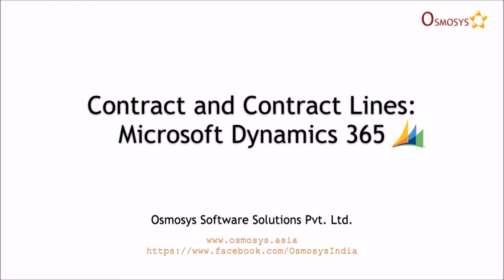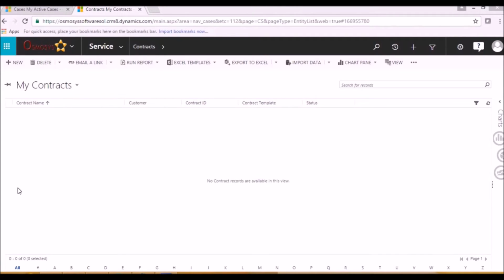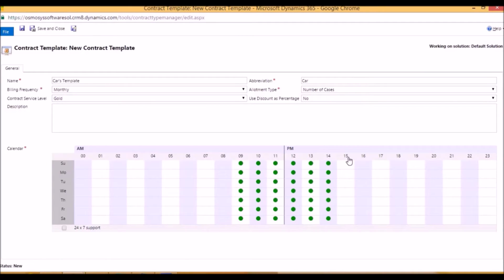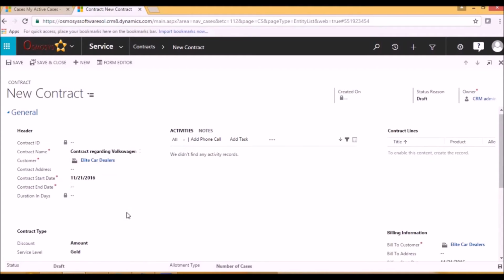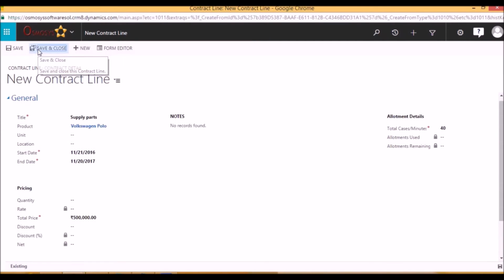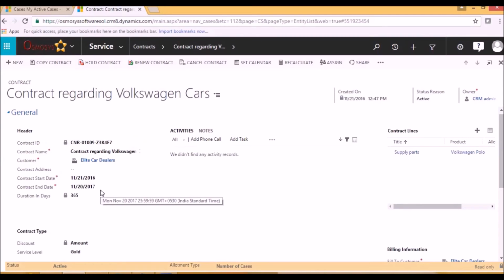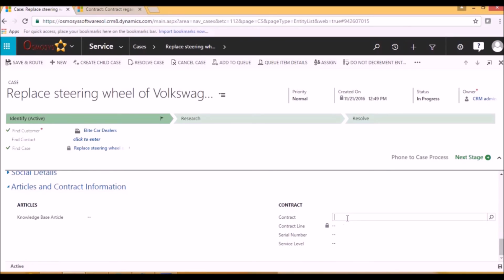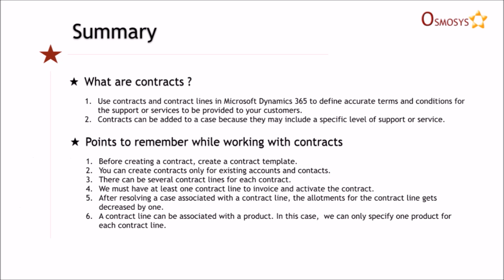Dynamics 365 - CRM Contracts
In Microsoft Dynamics CRM, a contract is an agreement between Organization and customer to provide support during specified coverage dates or for a specified number of cases or for a period of time. When customers contact customer service, the level of support they receive is determined by their contract.

The contract entity is used to track customer service agreements.

A contract detail is sub-set of Contract entity. It gives detailed description of the type of service that a customer is entitled to.